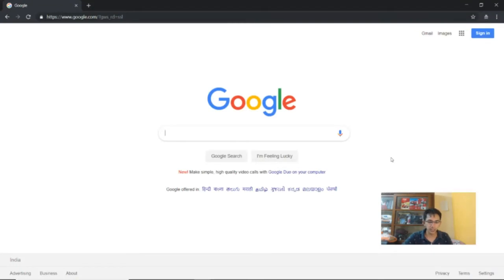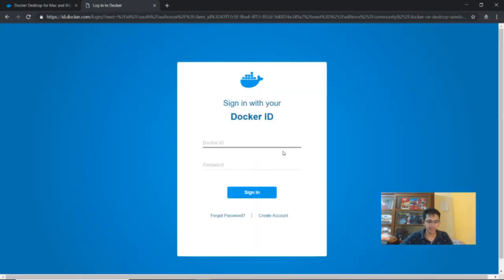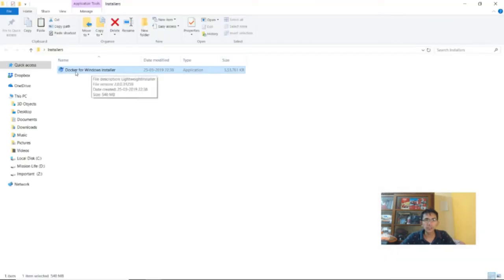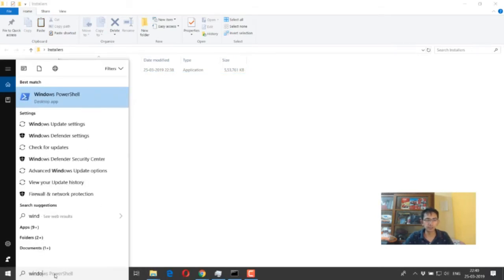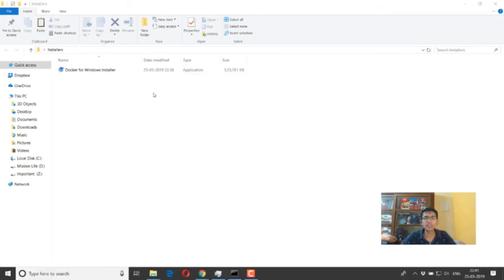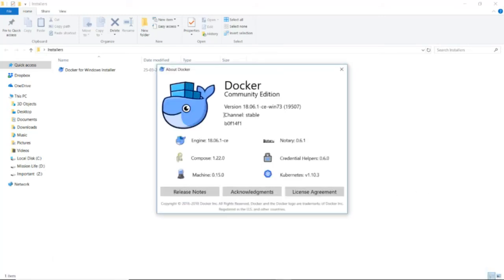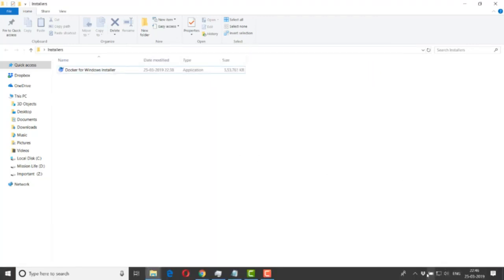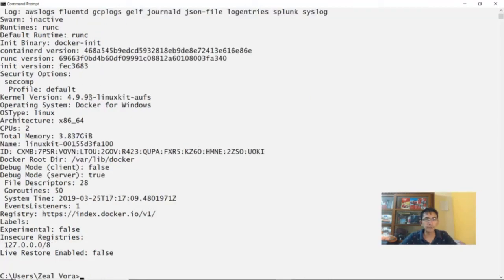Docker Associate - Install Docker On Windows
CourseSnip from "Docker Certified Associate, Part 1 of 8: Get Started with Docker" presented by Zeal Vora.

Docker Certified Associate validates the skill set of real-world Docker Practitioners. This course covers an introduction to Docker, how to use images as well as container commands and policies and usage.